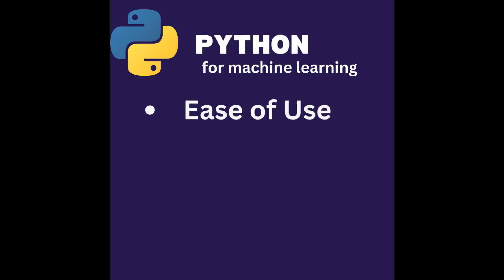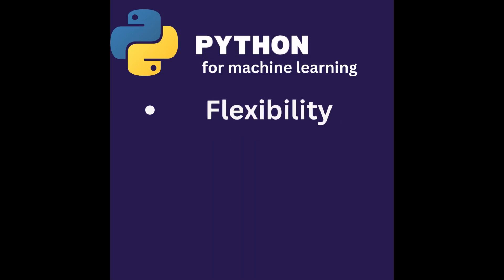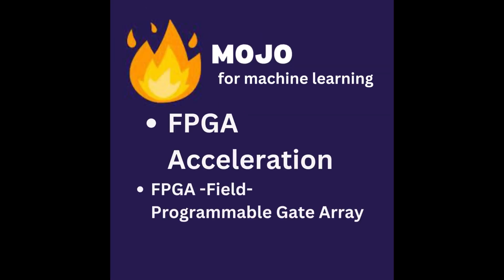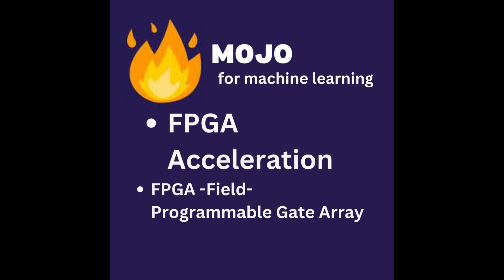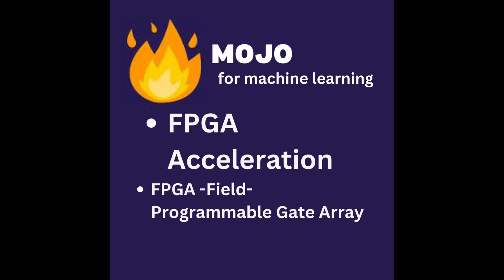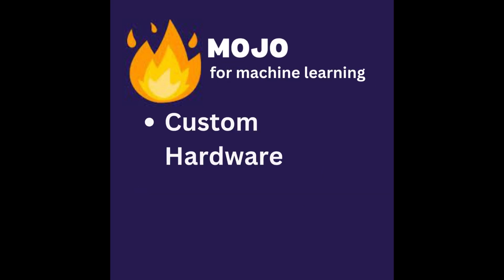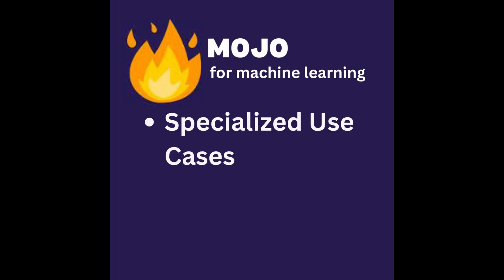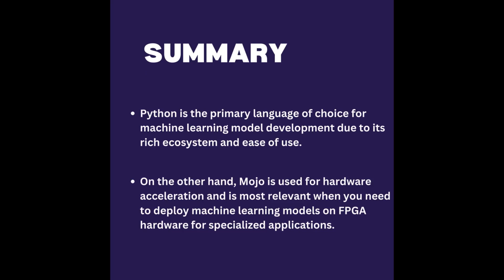Mojo vs. Python for Machine Learning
Are you wondering which programming language to choose for your machine-learning projects? In this video, I will deeply explain the comparison between Mojo and Python for machine learning. You will learn the strengths, weaknesses, and use cases of these two languages and make an informed decision for your next ML project. Whether you're a data scientist or an engineer working on FPGA acceleration, I have got you covered!

                         COME AGAIN!